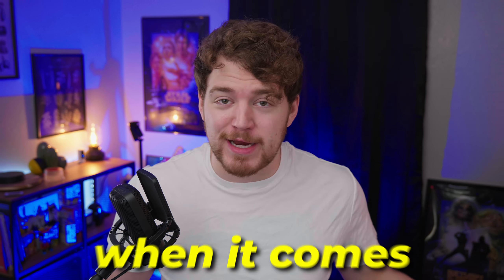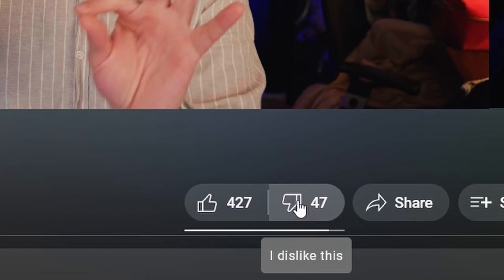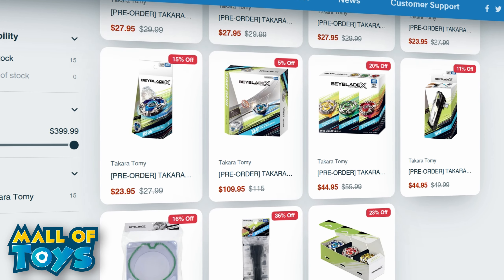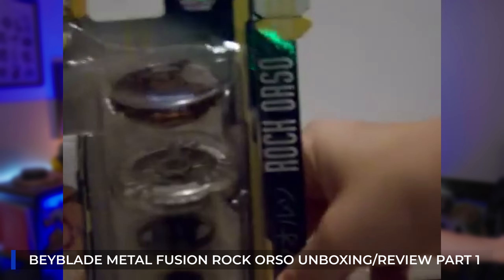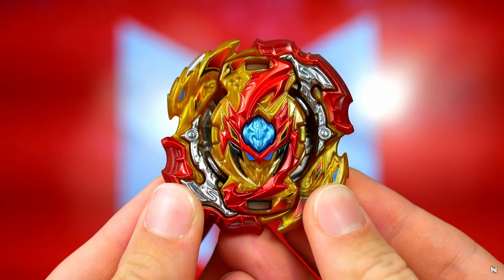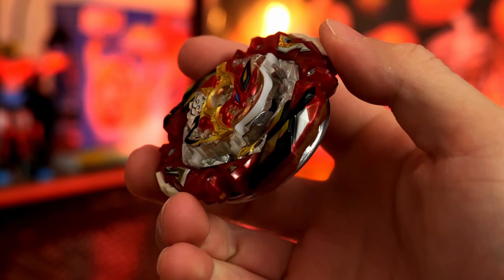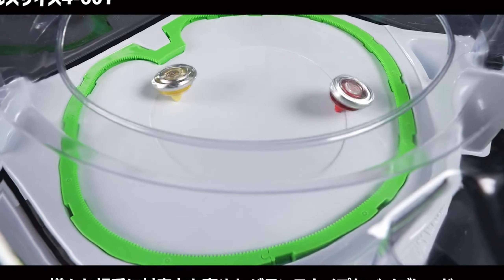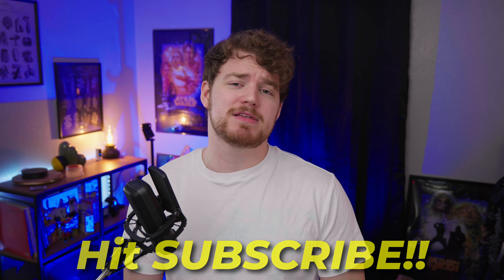This Is Why I LOVE Beyblade X…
⭐Let's hit 1000 likes for BEYBLADE X !⭐
I've covered a TON of Beyblade X so far... So in this video I'm going over the main reasons I LOVE this series so far.
(This link helps out the channel :)